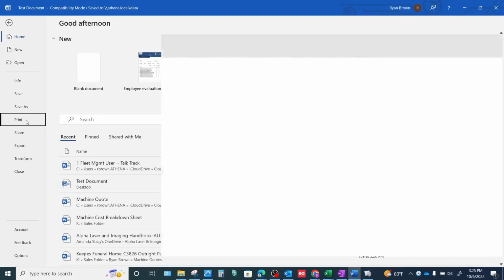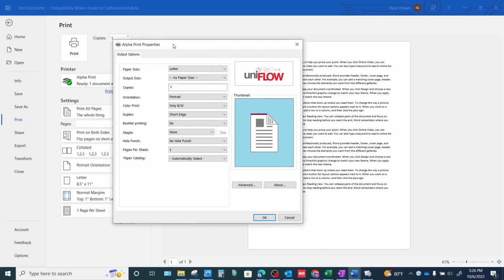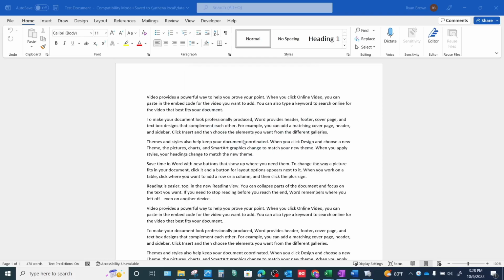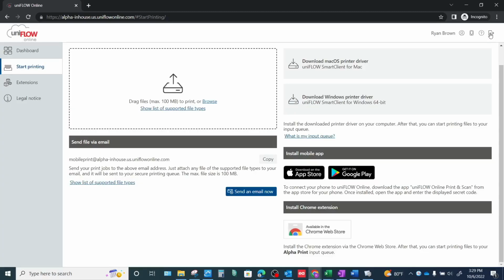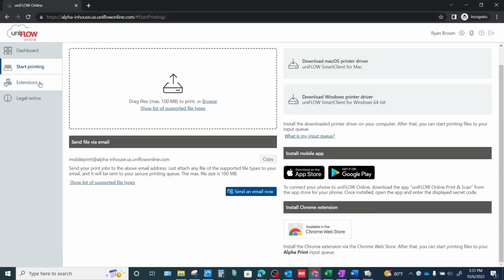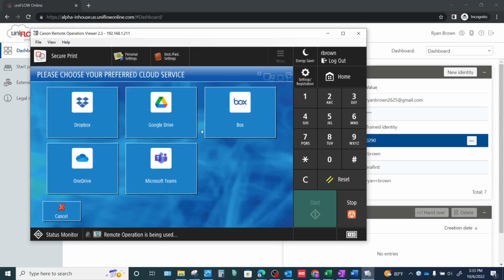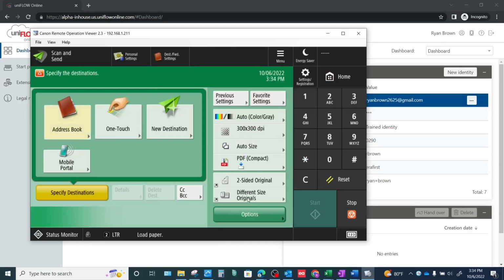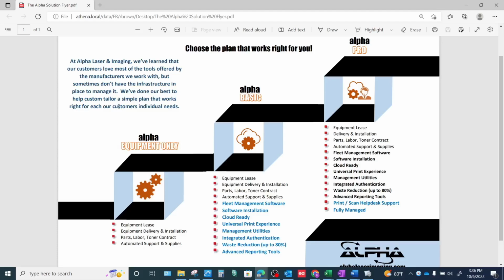The Alpha Solution - Full Overview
Manage the Cost of your Information -

We've worked really hard over the last couple of years to create a plan to help our customers manage the cost of their information, where:
1. We want to simplify the user experience with print/scan
2. Increase the organizational uptime, at a low cost of IT Resources
3. Develop a plan to manage the cost of supplies & usage
4. Help manage data - data in motion, data at rest, and data in use

We could talk about this all day, but we've created this video to really show what we mean by all this.